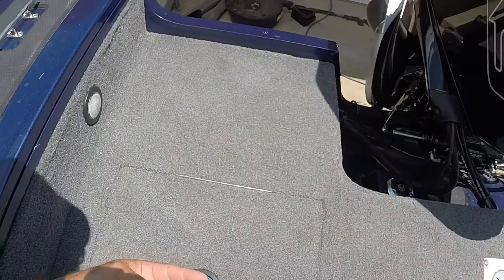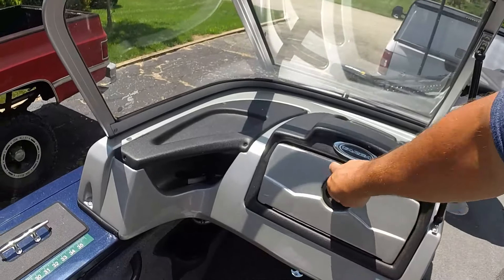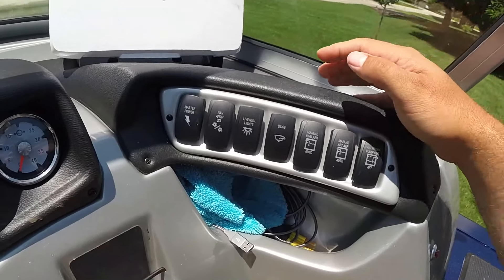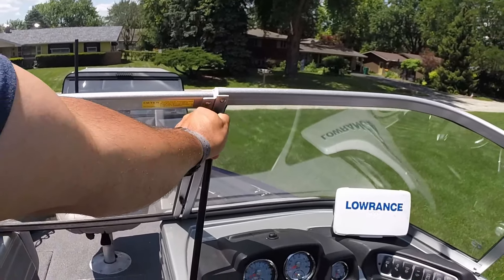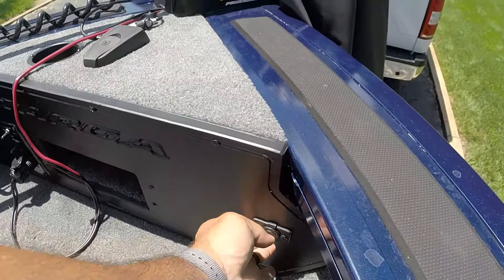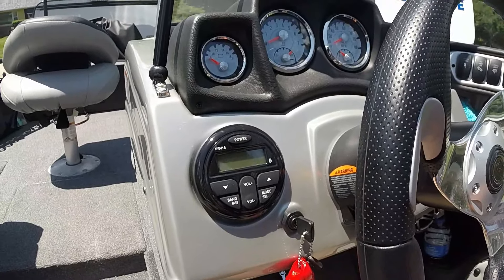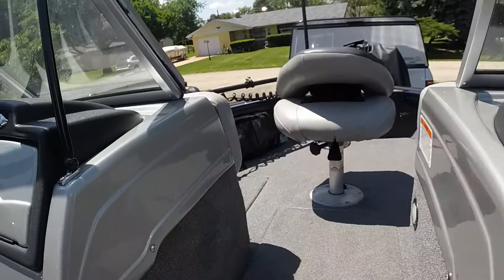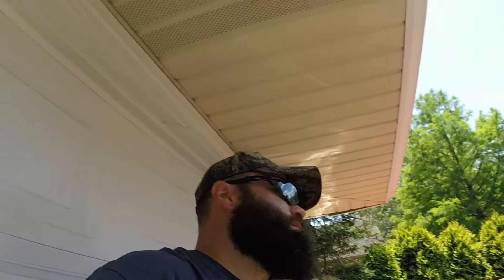2019 Tracker Targa V18 Combo Review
I give you a walk through of the boat and some things I like and dislike.